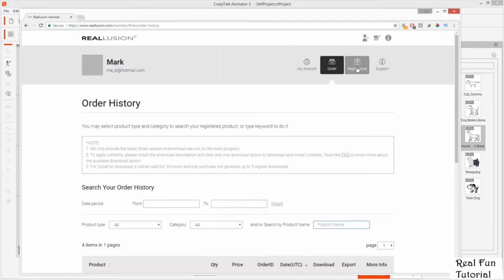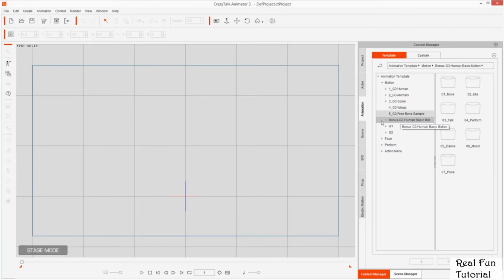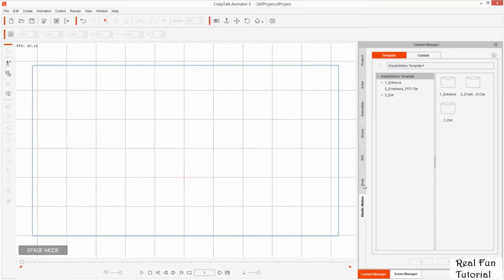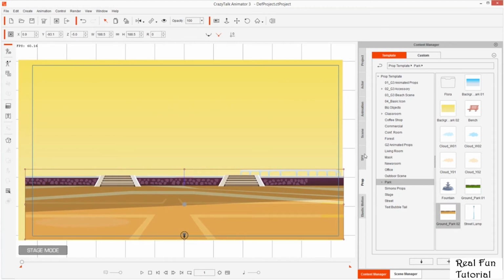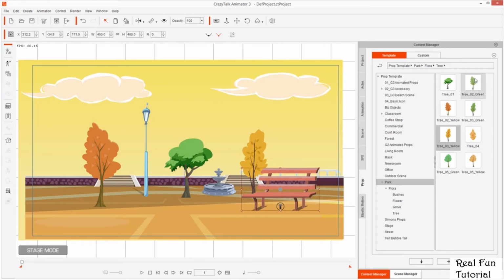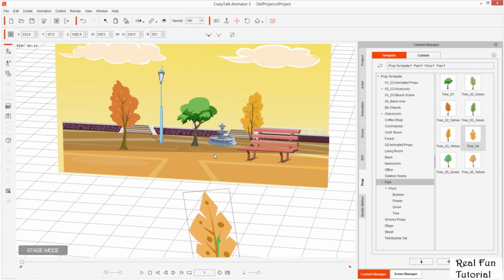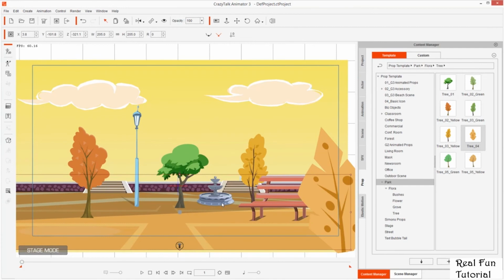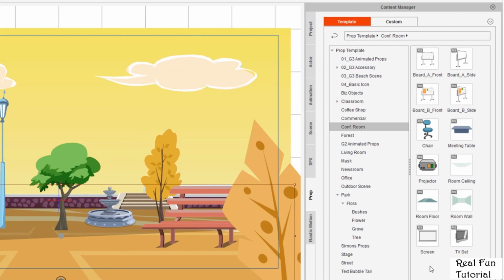Compose a scene quickly with Bonus Package Content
Crazy Talk Animator 3 Tutorial Bulk